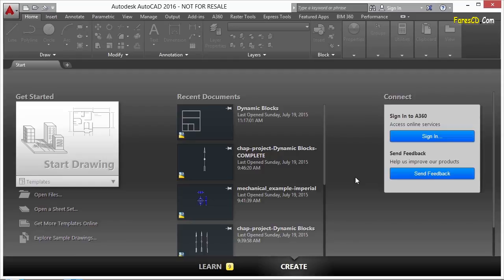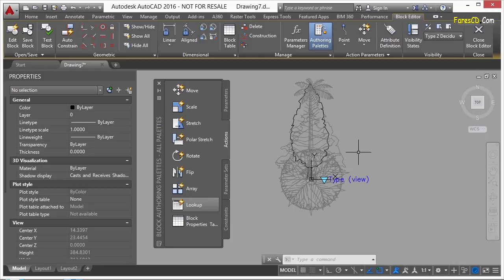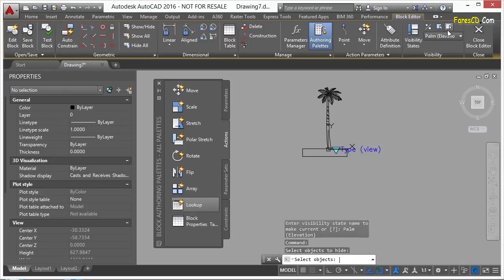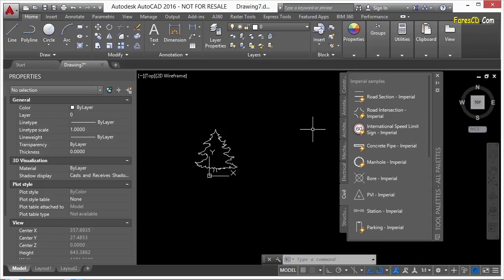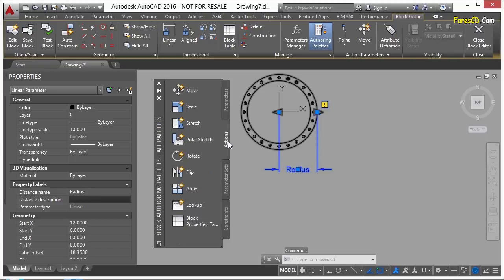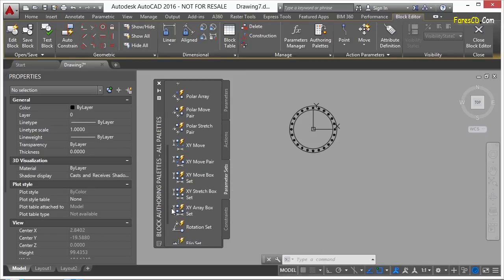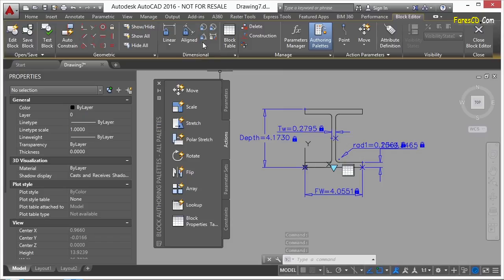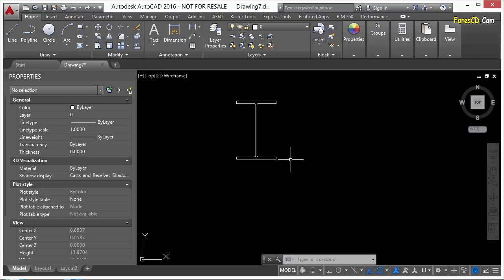10 Dynamic Blocks 04 Action, Parameters, Parameter Sets, And Constraints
Help support thanks!